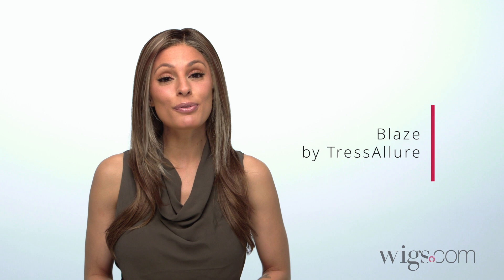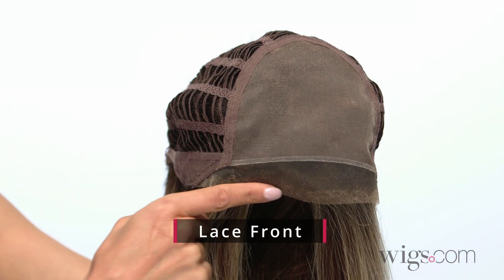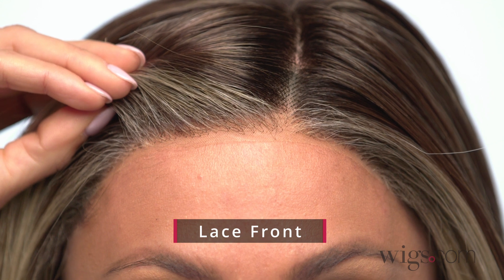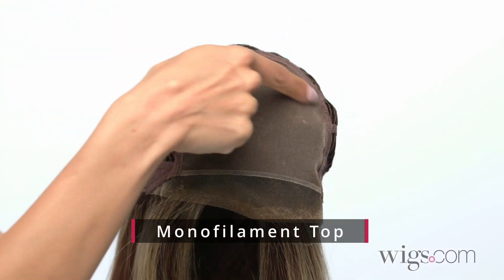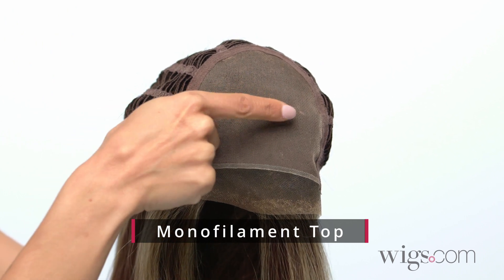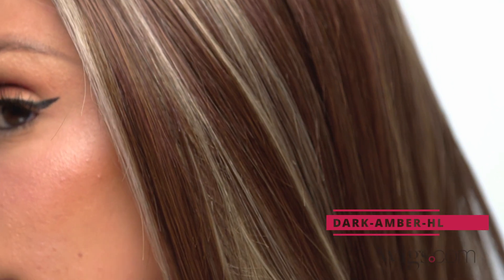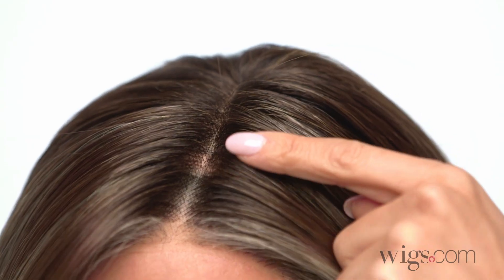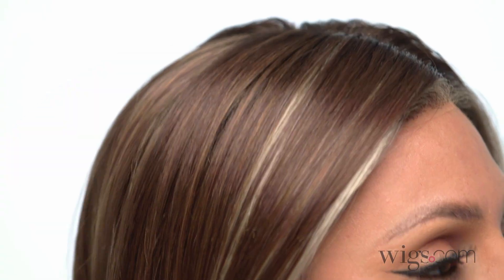Blaze by TressAllure | Lace Front & Monofilament Top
Blaze by TressAllure is a long wig with light layers throughout. With a lace front and monofilament top cap construction, this synthetic wig is so comfortable you'll forget you're wearing a wig.